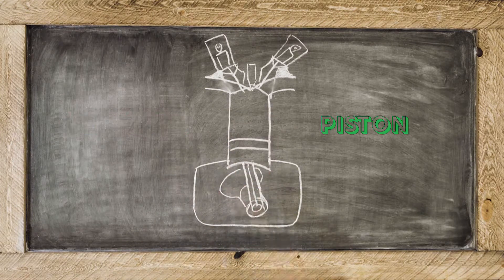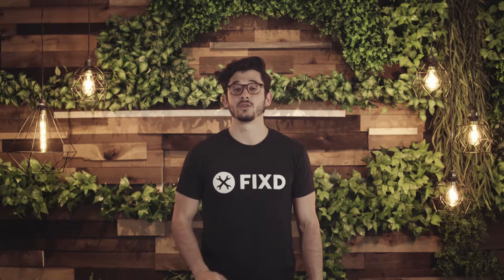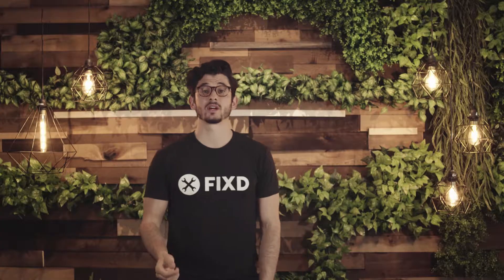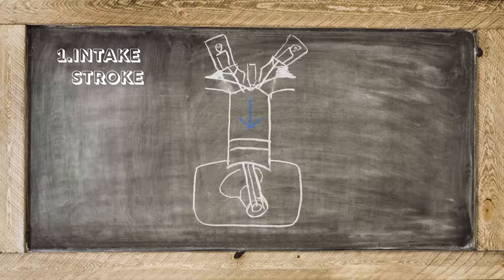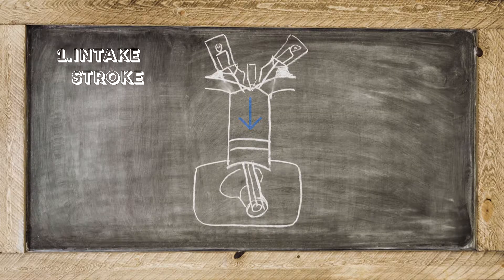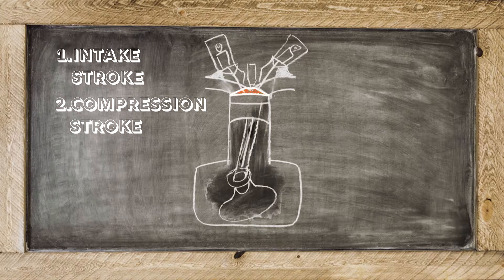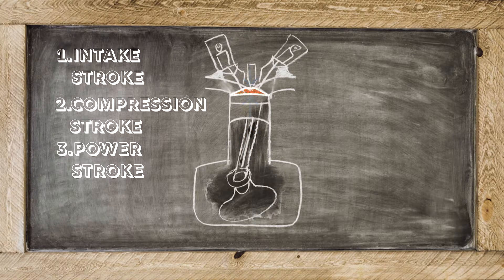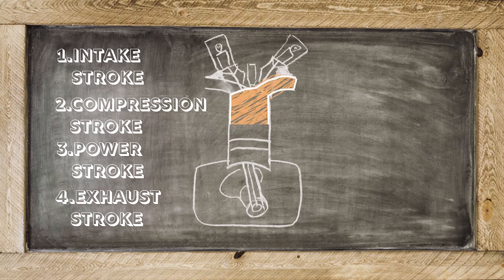P0309 Check Engine Light EXPLAINED - Cylinder 9 Misfire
P0309 means cylinder number 9 is experiencing misfires. A misfire occurs when an insufficient amount of fuel is burning in a cylinder. The efficient burning of fuel is essential to engine operation as the combustion of fuel is what provides the energy to power the engine. A misfire from one or more cylinders can be caused by many reasons from a faulty ignition system, fuel system or internal engine failure.

0:00 P0309 - Cylinder 9 Misfire
0:17 Engine Diagram
0:45 Four Stroke Combustion Cycle Explained
1:51 Combustion Needed for Engine
2:04 What Causes a Misfire?
2:34 Check Out our Blog for More Information about P0300 codes
2:52 Happy Driving!